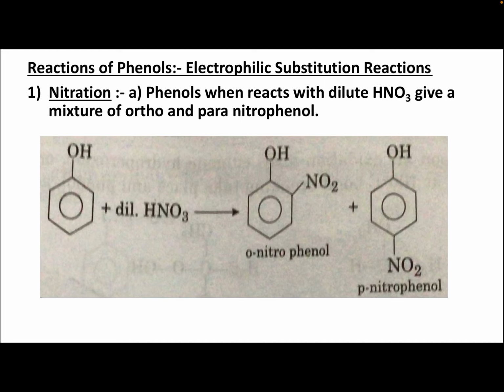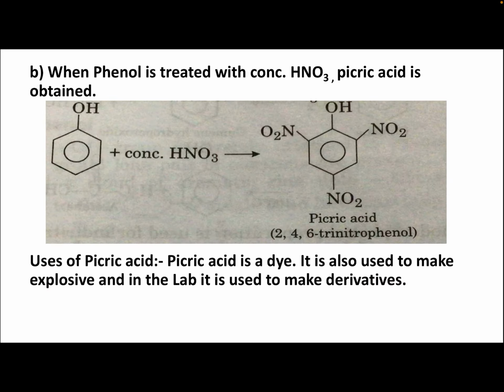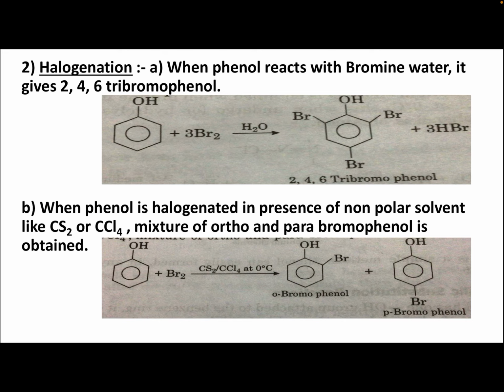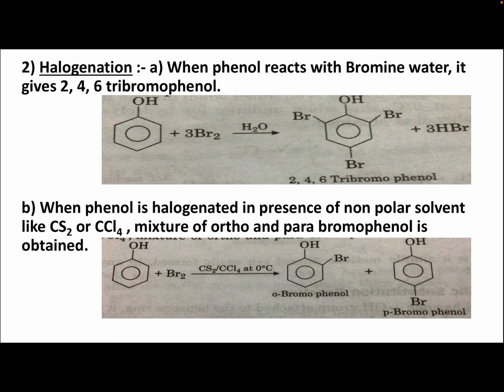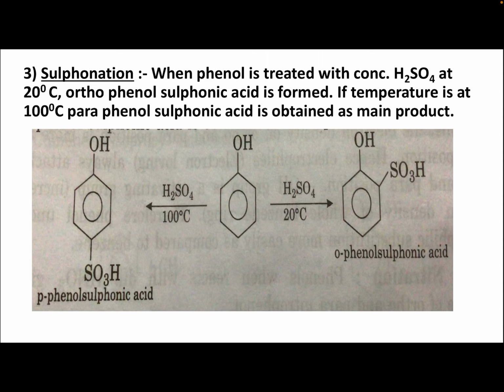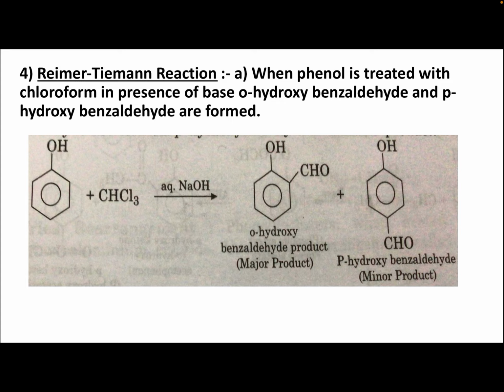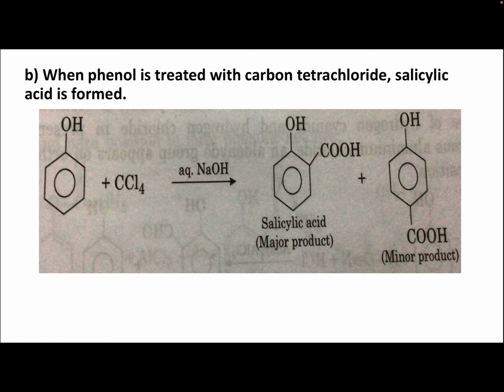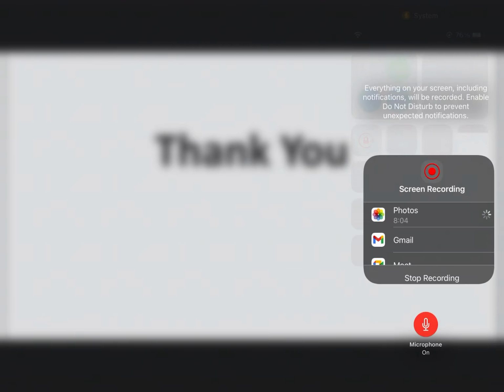BSc Sem 2, Unit 2, Lecture 5, Organic Chemistry